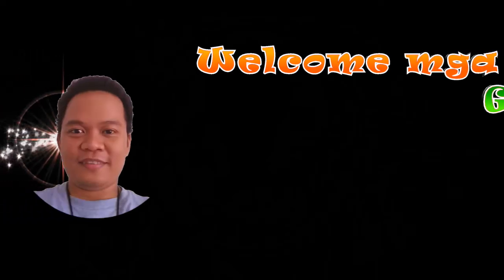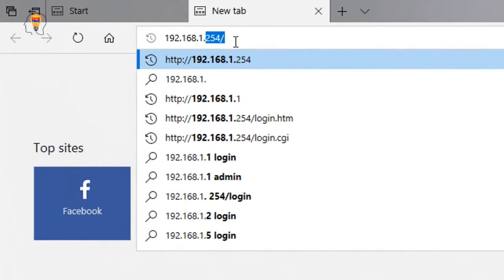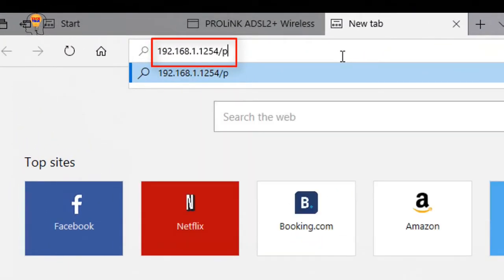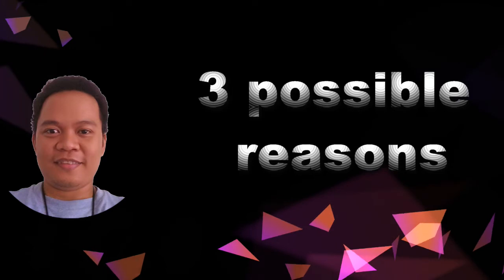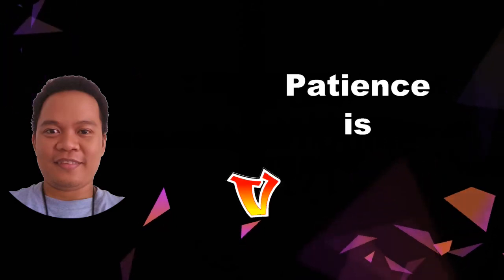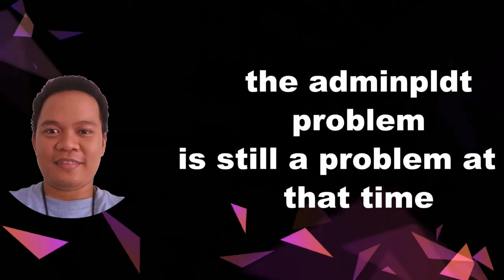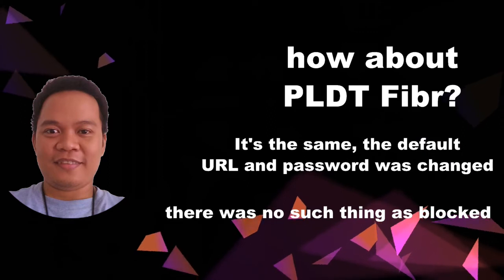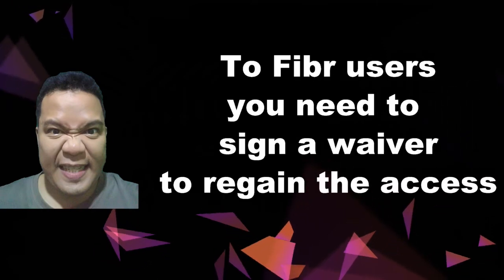adminpldt not working | How to access again the full administrative rights of PLDT router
Is it true that adminpldt was blocked by PLDT? Bakit hindi na ma access ang adminpldt sa DSL at PLDT Fibr? Ano ba talaga ang totoong nangyayayri? I will be sharing my experience mga Geekoy kung paano ko na access ulit yung aking admipldt sa DSL at how about naman sa PLDT Fibr?